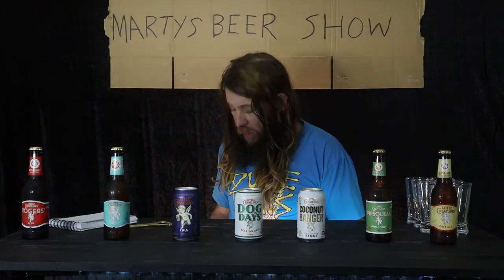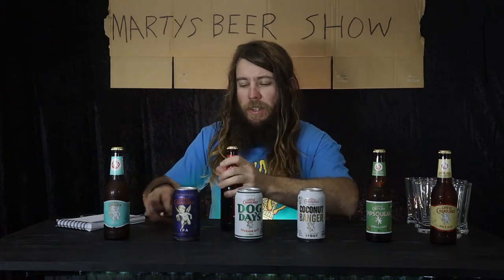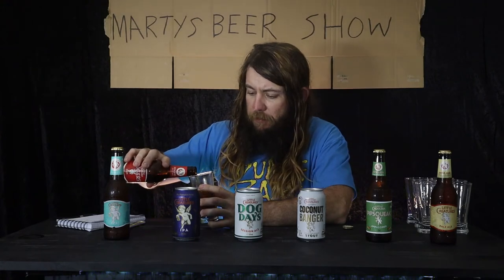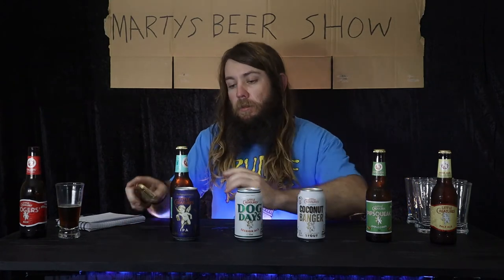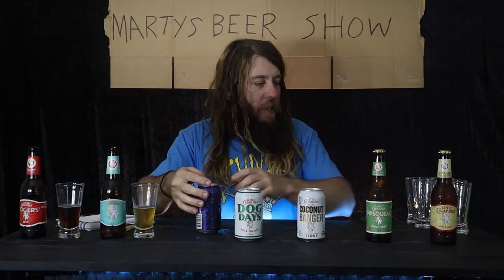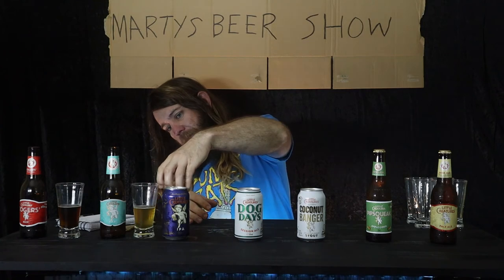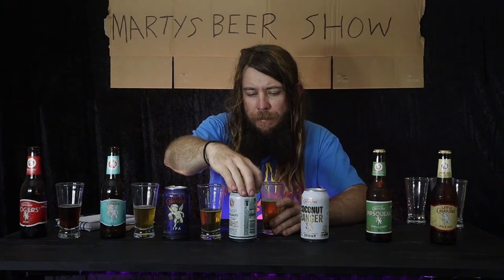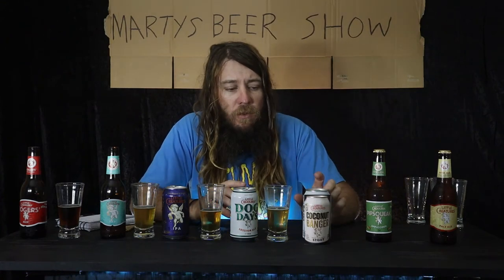Little Creatures Beer Review! Marty's Beer Show.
Tonight I had a nice sampling of Little Creatures!
Founded in Fremantle, WA, in 2000, Little Creatures have a few good drops in their ever growing line up, including a few more illusive  seasonal varieties which I was unable to hunt down.

Check them out here vvvvvv